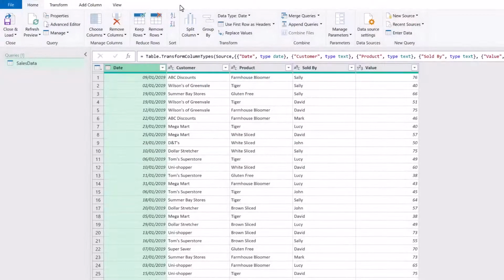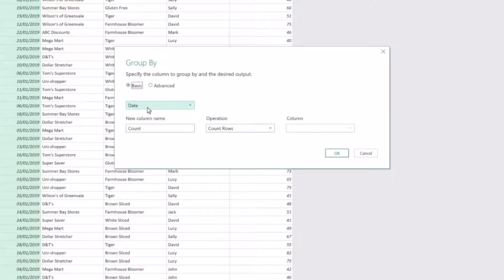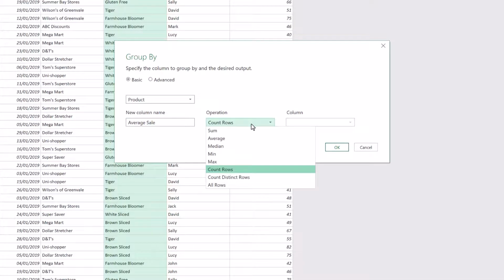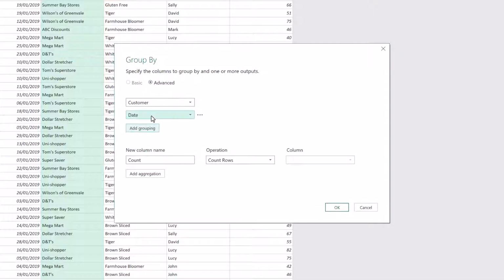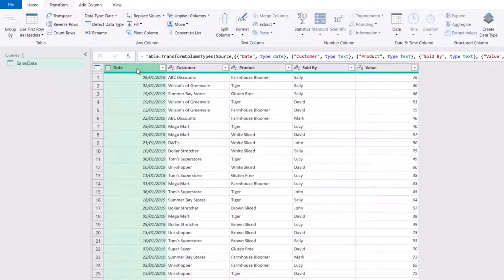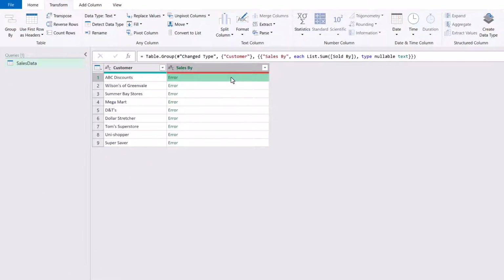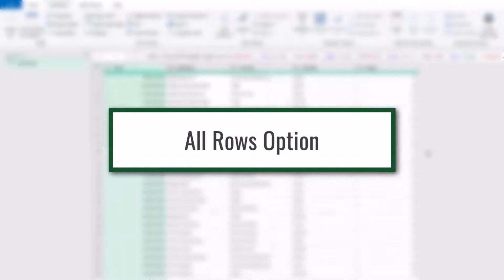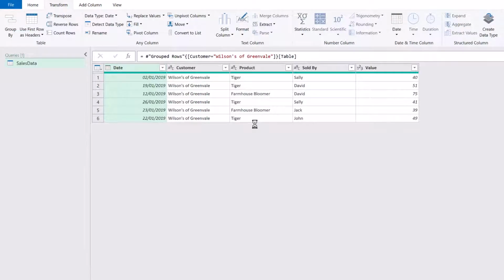Summarizing Data with Group By in Power Query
★ Check out the blog post & download the example file★

In Excel, there are many ways to group and summarize data, and in Power Query Group By performs this task similarly to Excel functions, but with a slightly different purpose. In Excel, we generally summarize to display a result; however, in Power Query, we summarize to reduce data to the optimal granularity level. The Power Query Group By transformation is simple yet powerful. So, let's take a look at how we can use it.

0:00 Introduction
0:52 Group By views: basic and advanced
2:06 Summarize Data: Example #1
2:56 Summarize Data: Example #2
4:08 Summarize Text
6:02 All Rows option
6:55 Conclusion